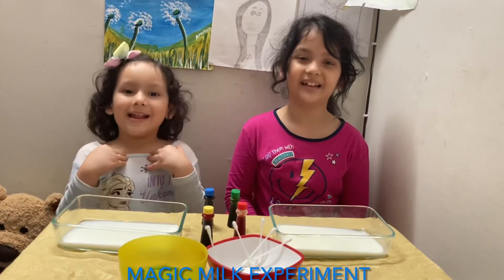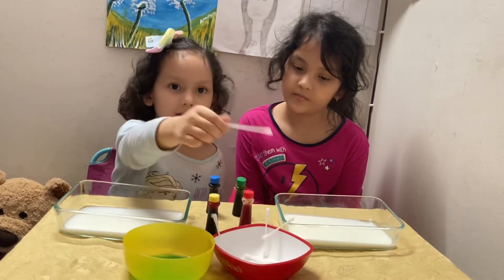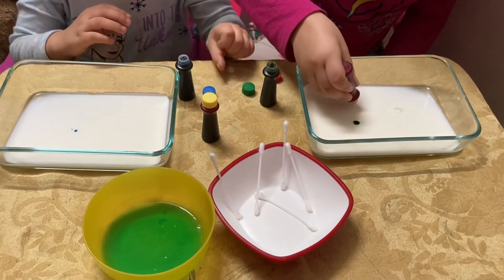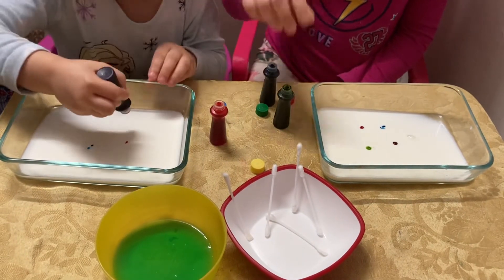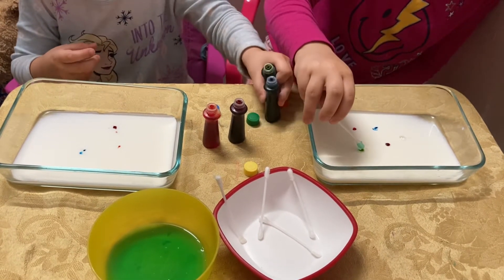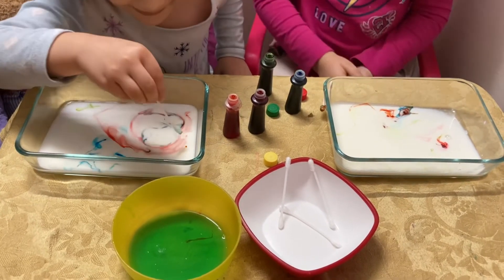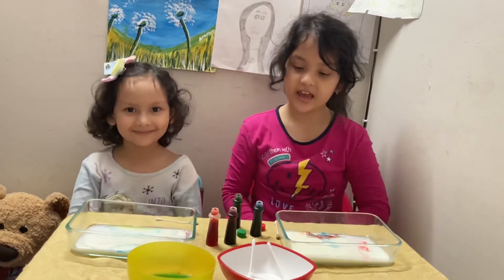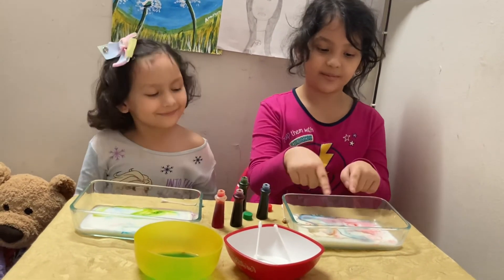Magic milk science experiment/ easy way to learn chemical reaction/ color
Magic milk science experiment/ easy way to learn chemical reaction